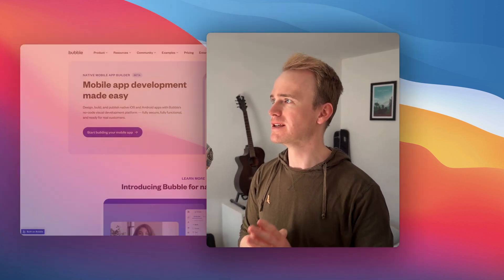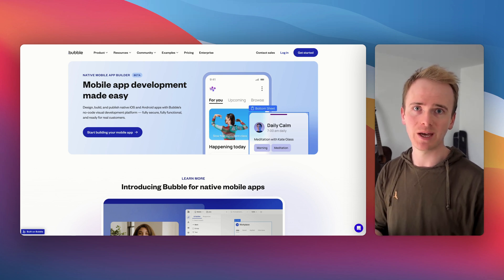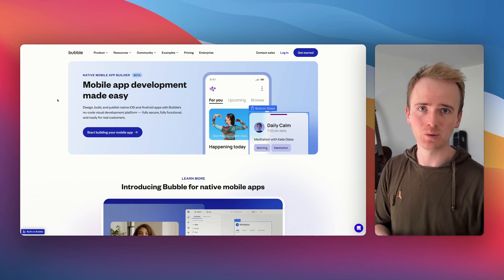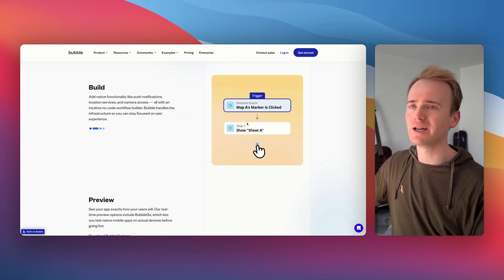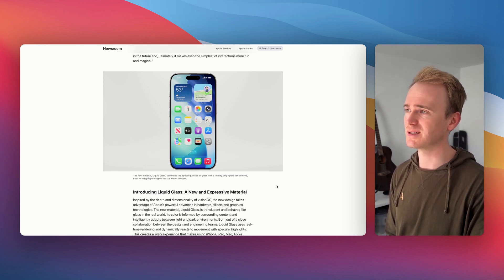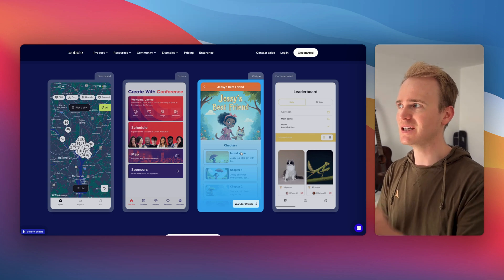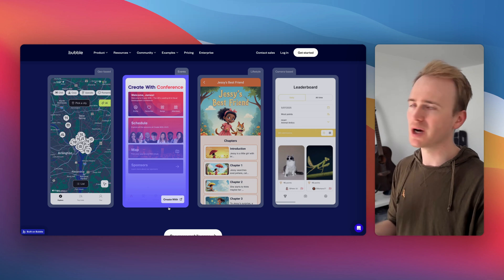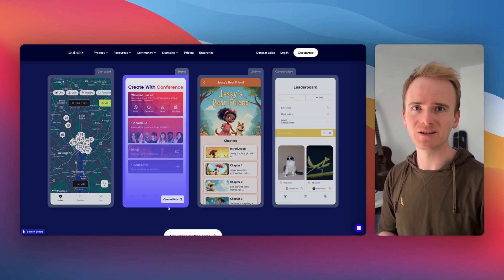Build NATIVE Mobile Apps Without Coding with Bubble.io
Bubble has launched its native mobile app builder, now in beta! As a long-time Bubble enthusiast, the creator shares first impressions and key advice. This new no-code mobile app builder allows you to build for both iOS and Android platforms, expanding your app's reach without code. Get ready to build!